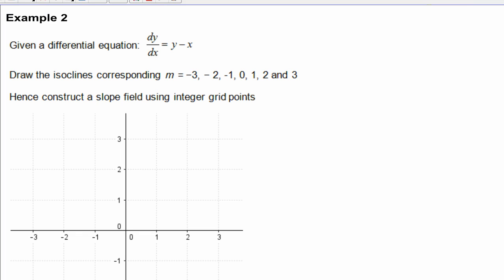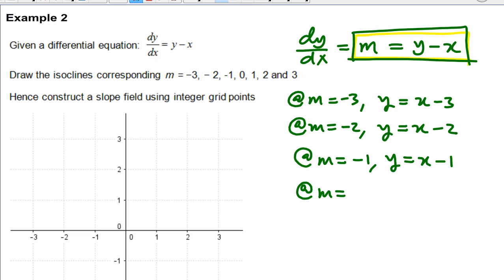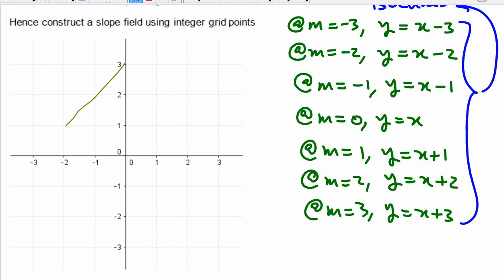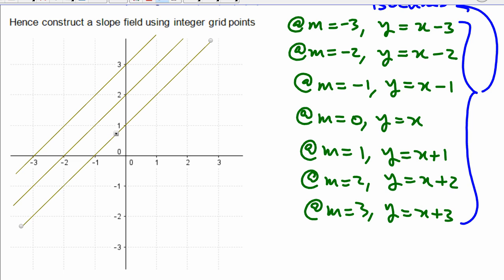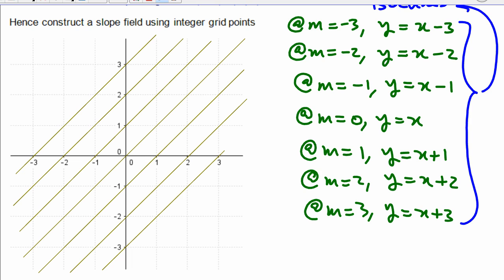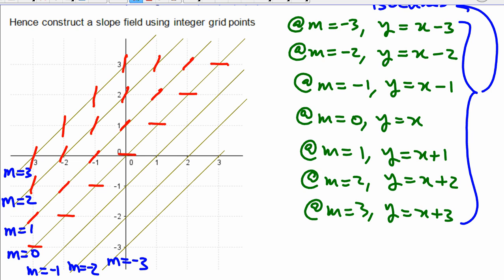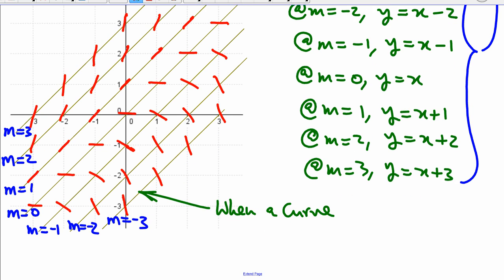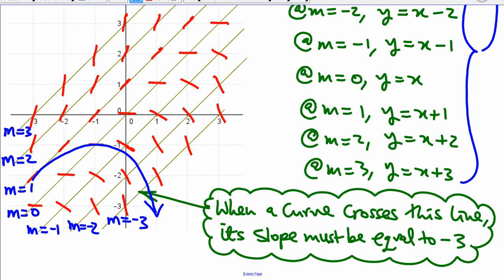Solutions from slope fields and isoclines (Part 2)